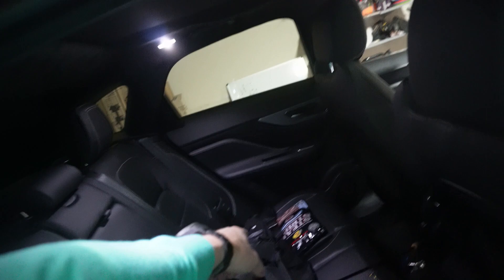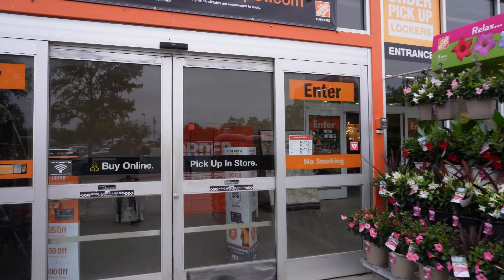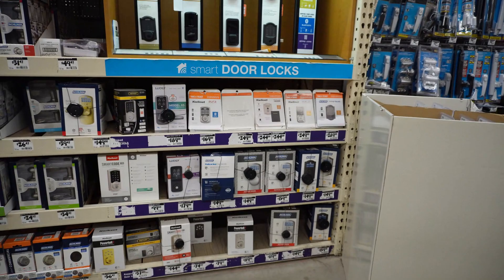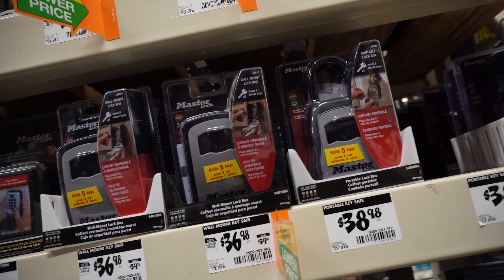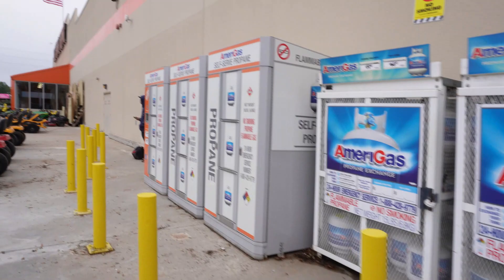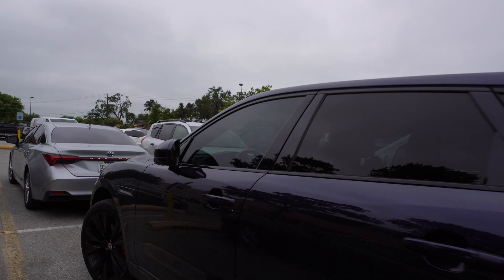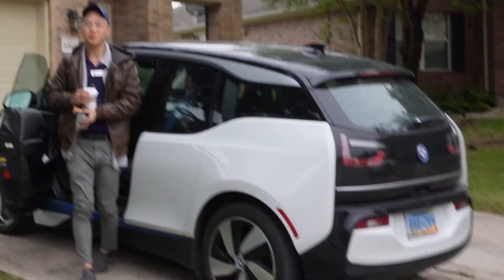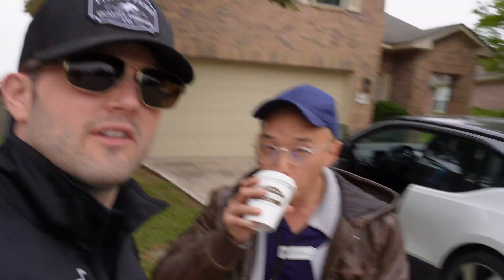PUMPING UP AT THE AUDITORIUM SHORES IN AUSTIN | Greg's Vlog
Here's me getting distracted by the cool stuff at Home Depot before buying a real estate lockbox. Could you imagine these puppies cost about $40 now?! Stick until the end and see how cool are the public workout playgrounds at Auditorium Shores Austin!